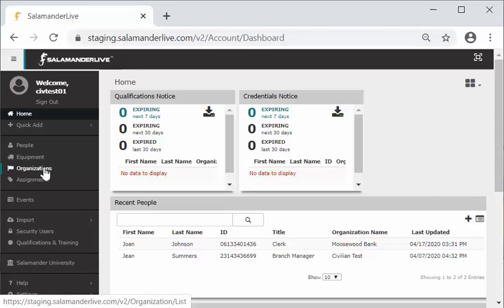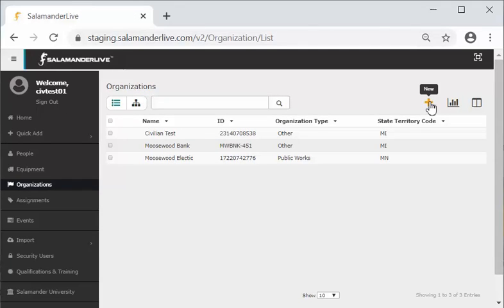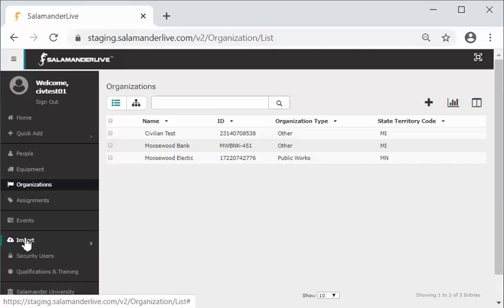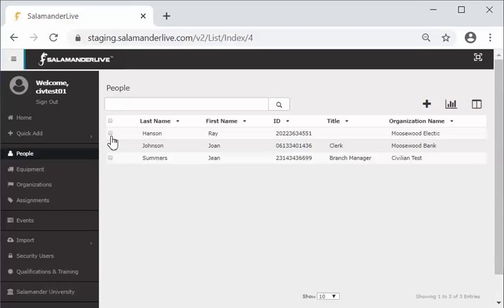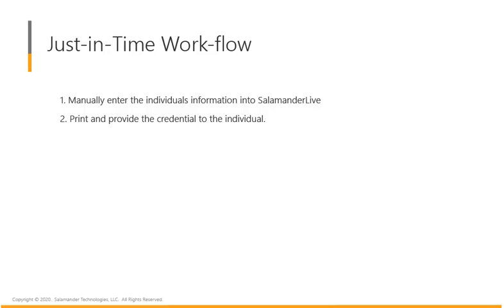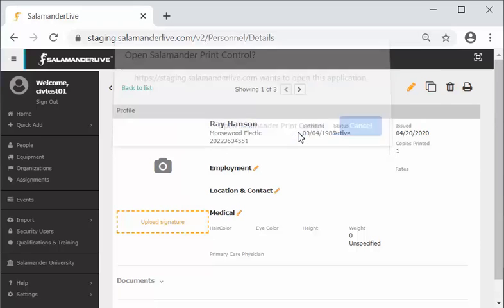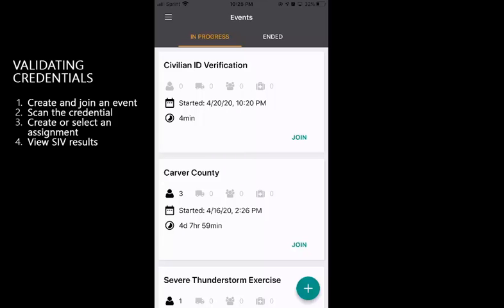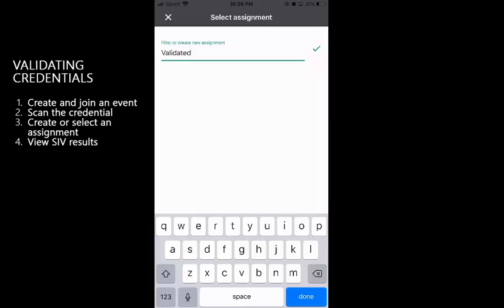Private Sector Resource Credentialing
This short video walks you through two processes for how to credential and verify essential private sector resources that help maintain critical infrastructure during any type of disaster using your existing SalamanderLive subscription.